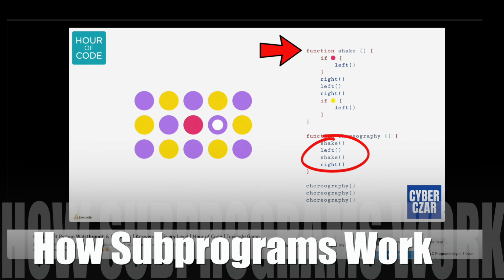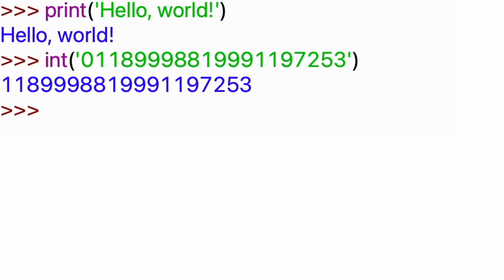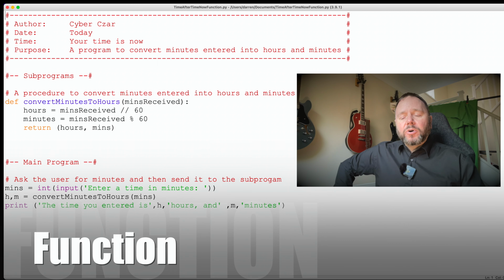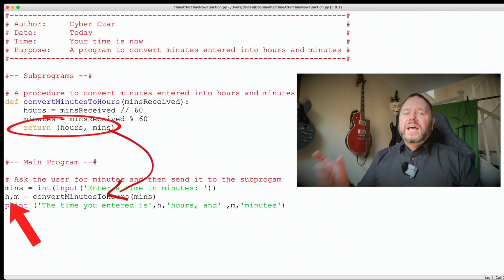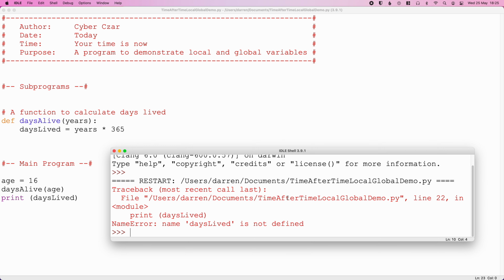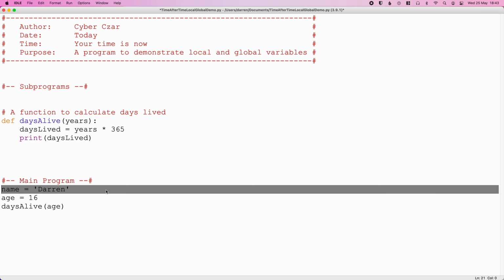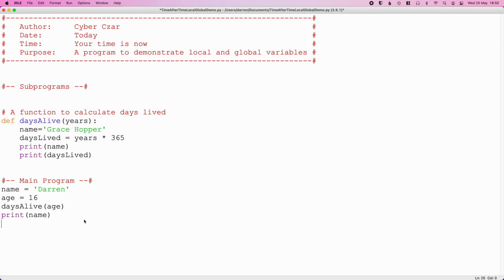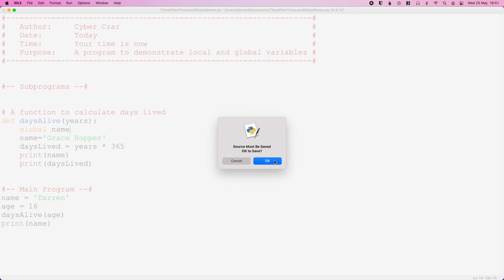Subprograms | GCSE Computer Science Paper 2 | 2022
GCSE Computer Science revision video for functions, procedures, arguments, parameters, local variables and global variables.